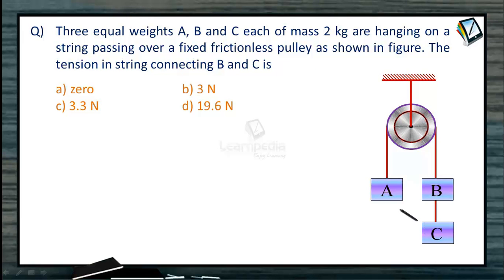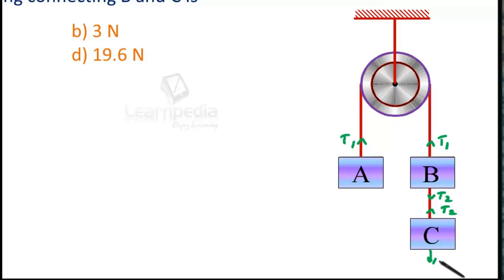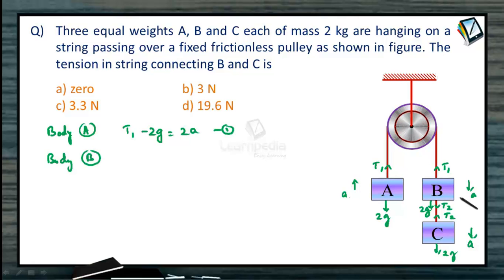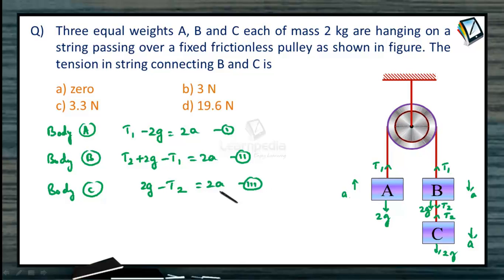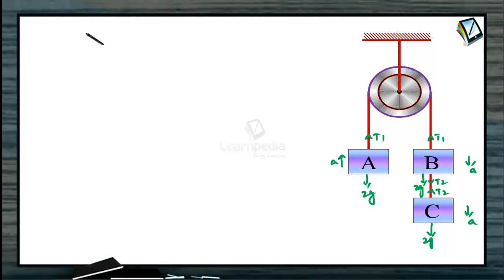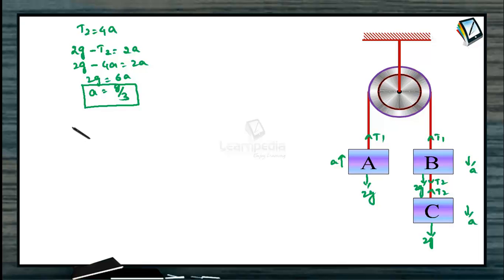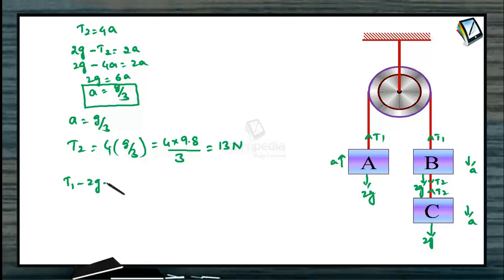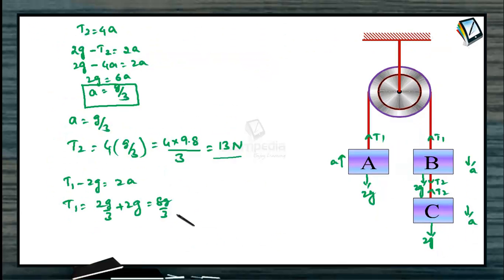NEWTONS LAW OF MOTION 1